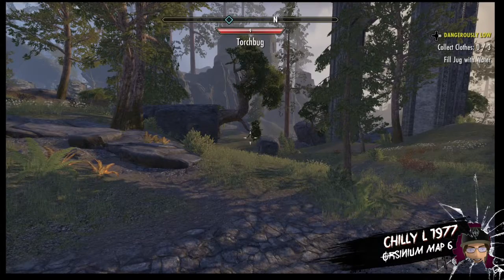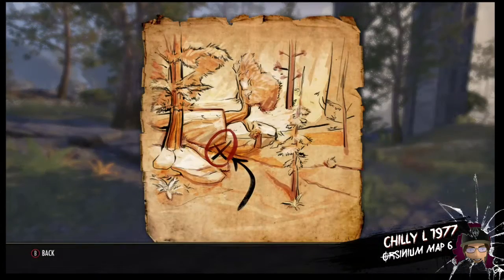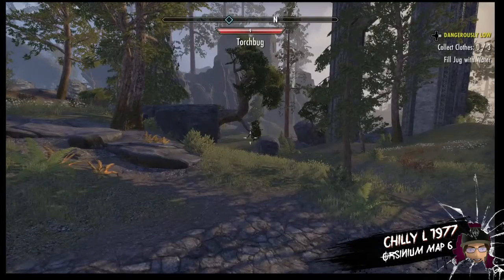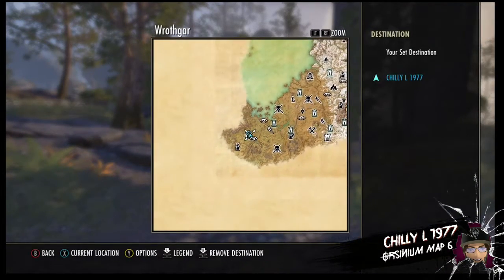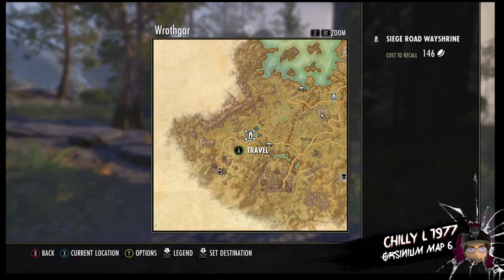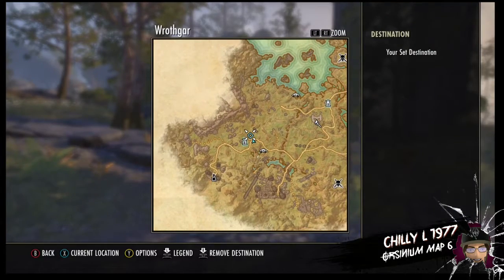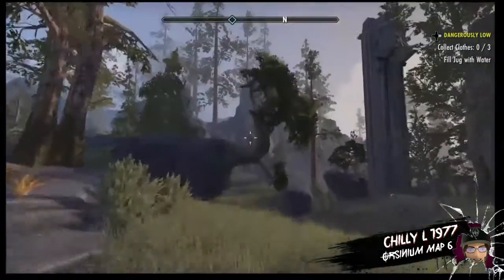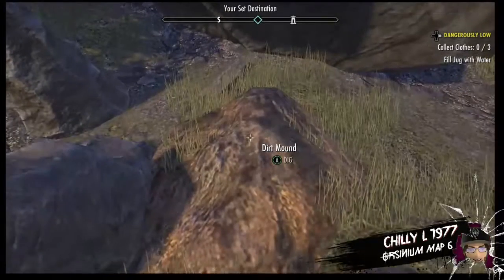The Elder Scrolls Online orsinium treasure map 6 vi wrothgar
orsinium treasure map 6 vi